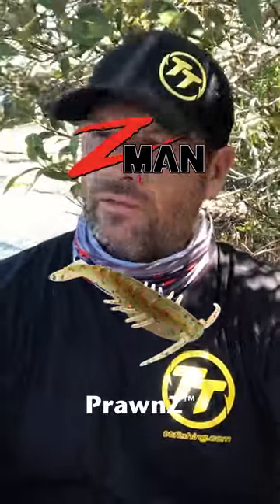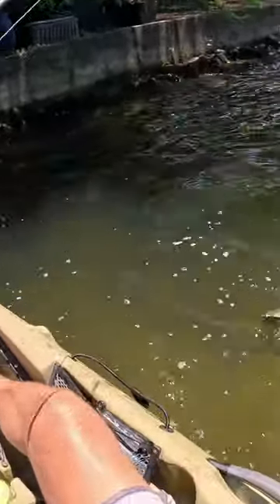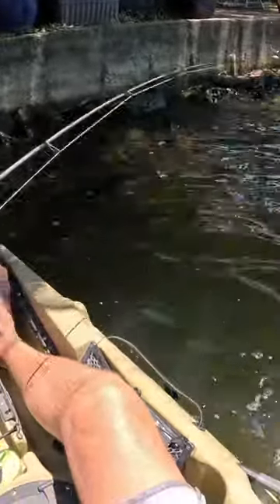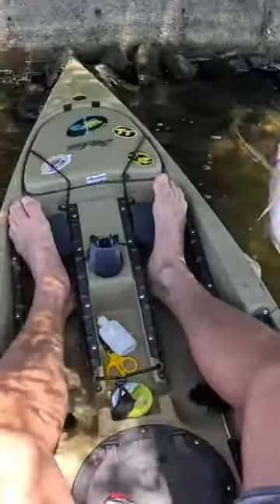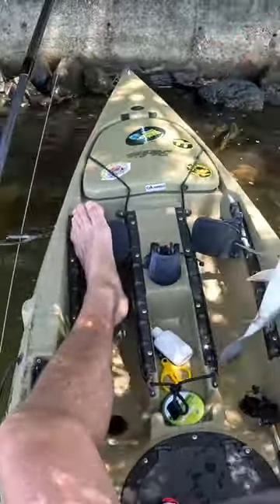Fish on! Big bream on a ZMan 2.5" PrawnZ.